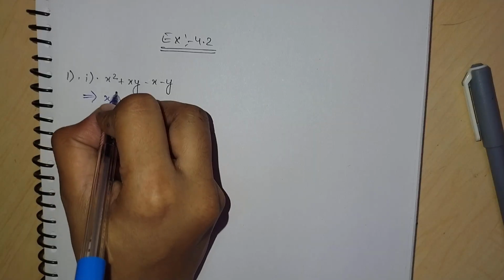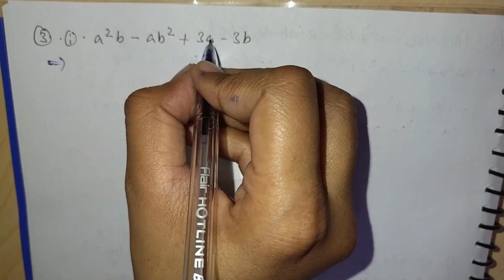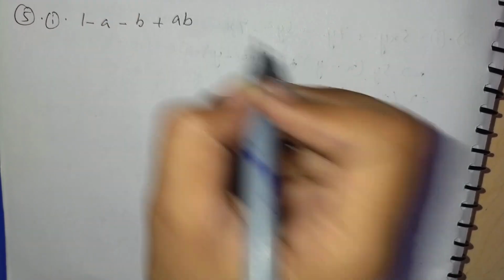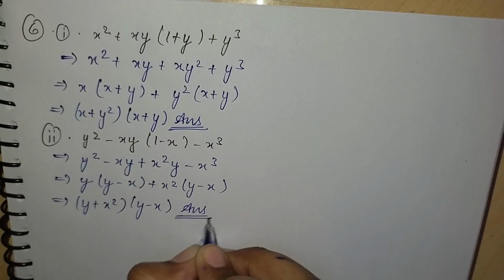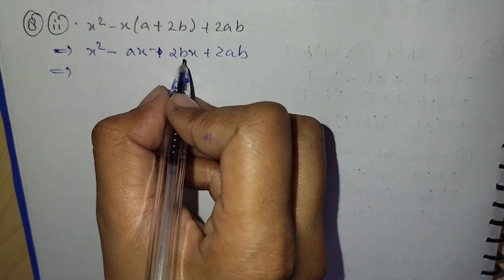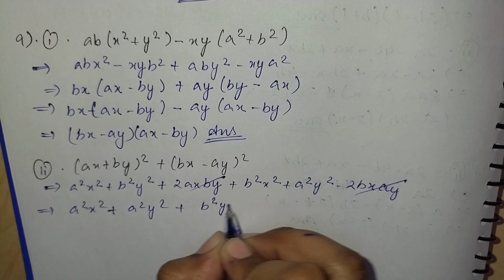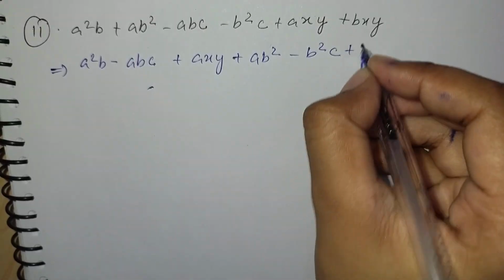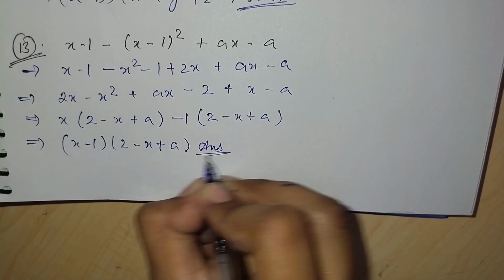M.L Aggarwal Class-9 Chapter-4 Factorisation |Factorisation Ex-4.2 q.no 1 to 13 |Full solution 🖋️🖋️